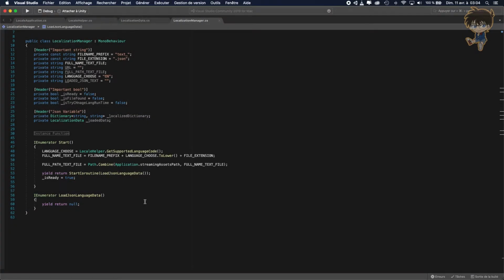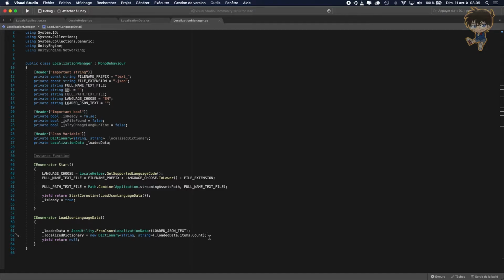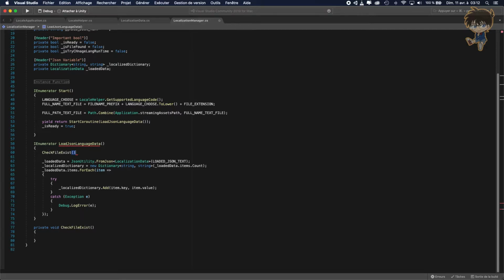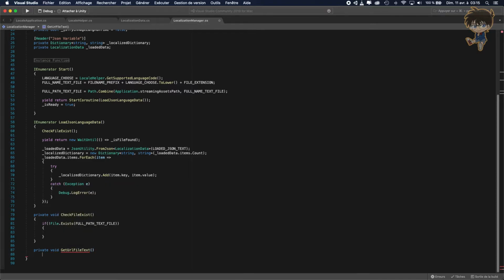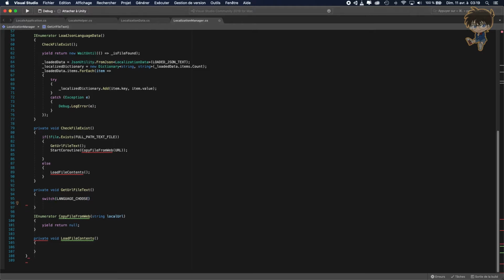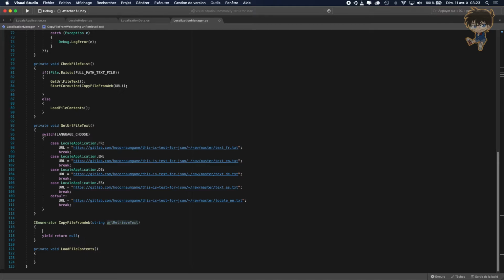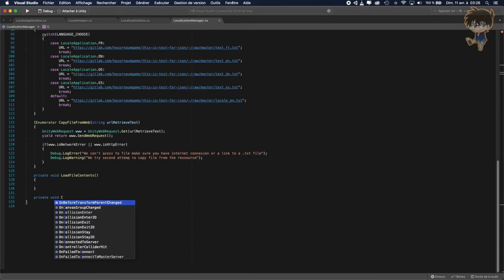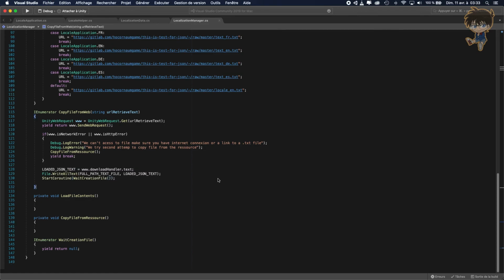How to add multilanguage to your game with JSON file on Unity Part IV/IX - Get JSON from web